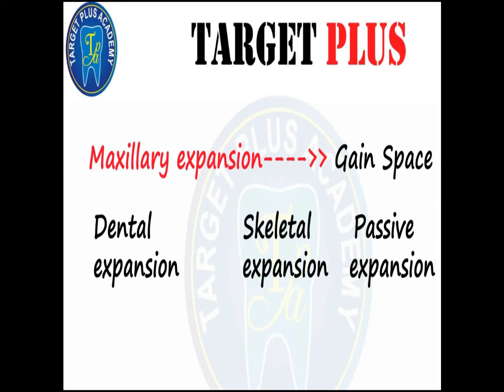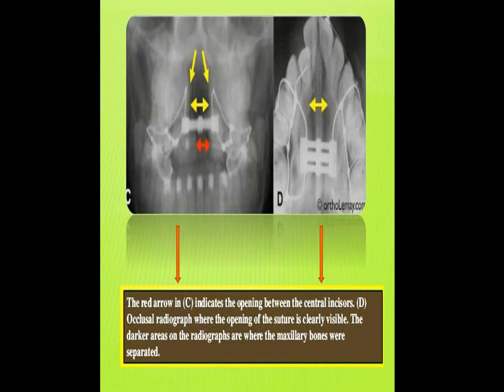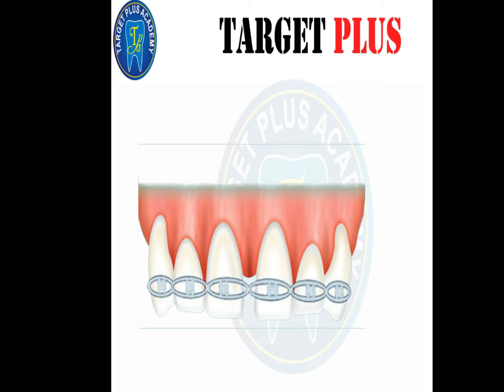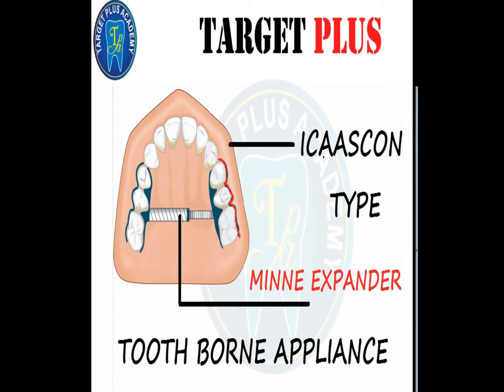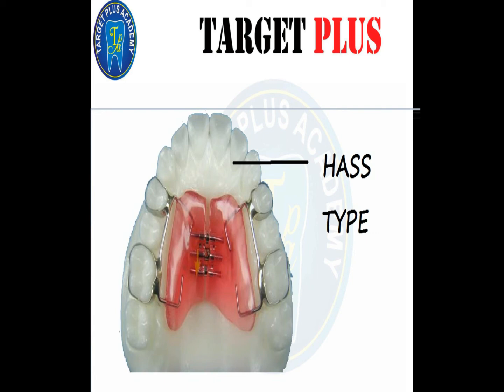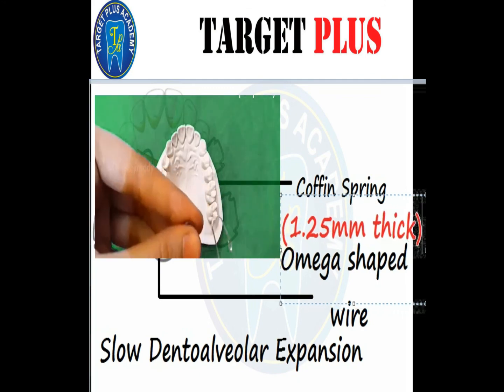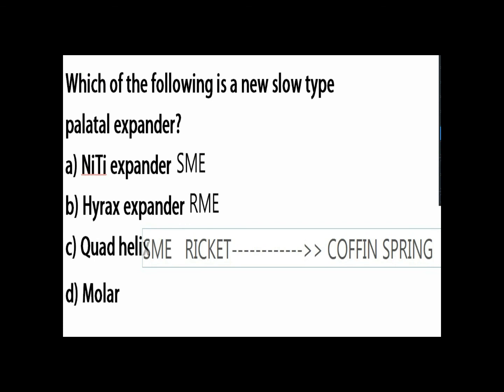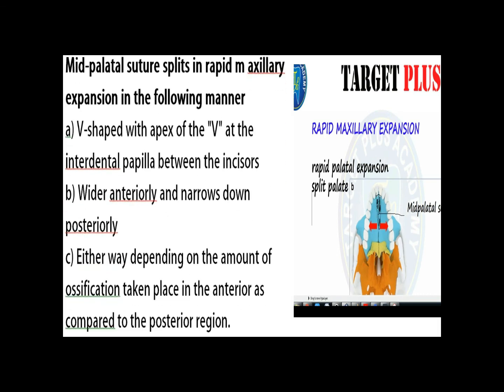Expansion in Orthodontics